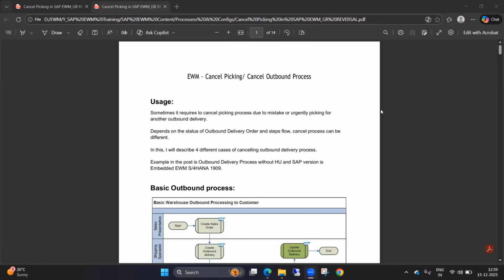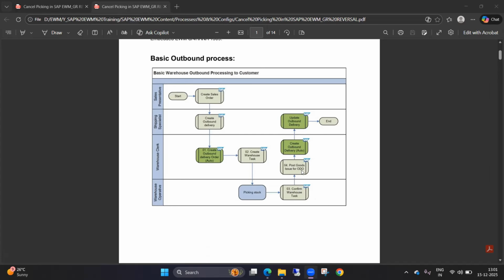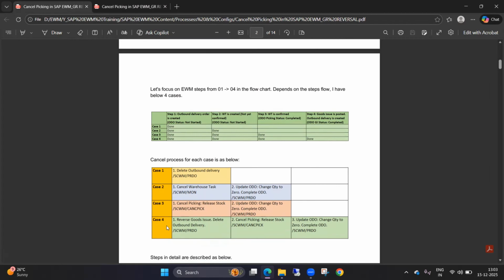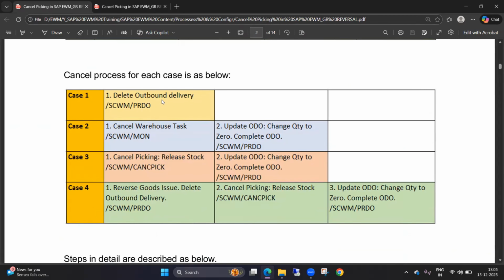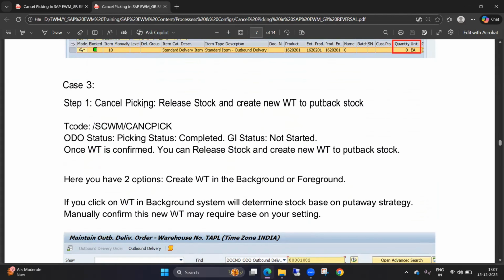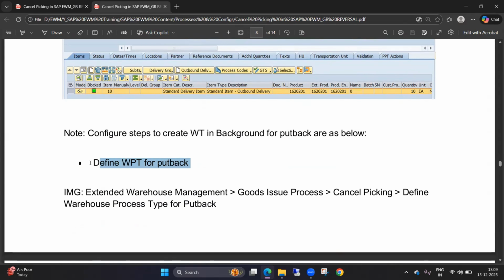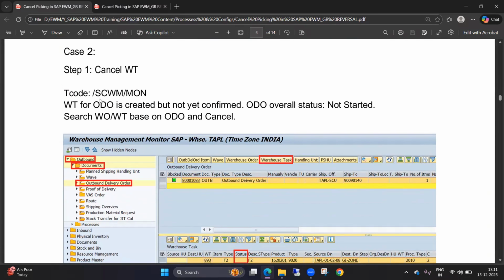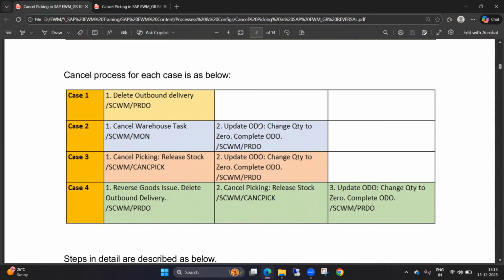Reversal of Outbound Delivery Process in SAP EWM | Step-by-Step Explanation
In this video, we walk through the Reversal of the Outbound Delivery process in SAP Extended Warehouse Management (SAP EWM) in a clear and practical way.

You will learn:
✅ When and why outbound delivery reversal is required
✅ Reversal scenarios after picking, packing, or goods issue
✅ Impact on Warehouse Tasks (WT), Warehouse Orders (WO), and stock
✅ Handling HUs during outbound reversal
✅ Key checkpoints and common mistakes to avoid

Outbound delivery reversal is a critical process when shipments are canceled, quantities are incorrect, or business requirements change after execution. Understanding this process ensures accurate stock, correct document flow, and smooth warehouse operations.

🔹 Ideal for: SAP EWM beginners, functional consultants, support professionals, and interview preparation